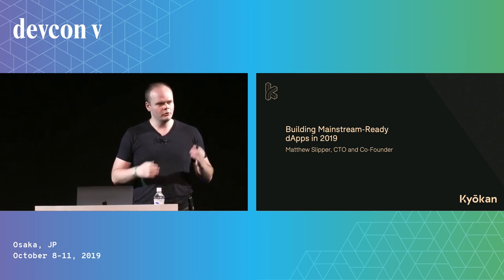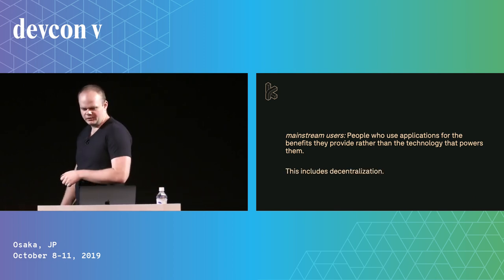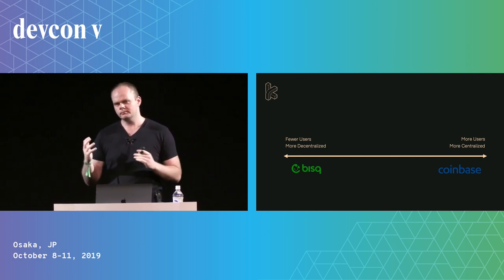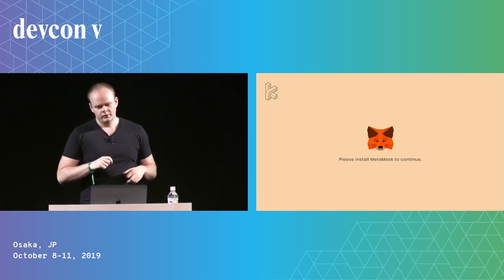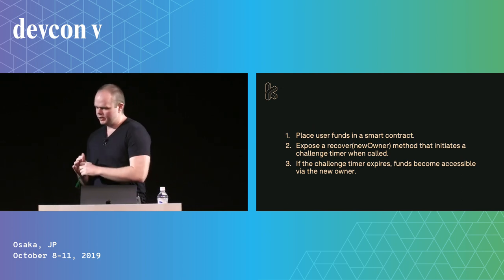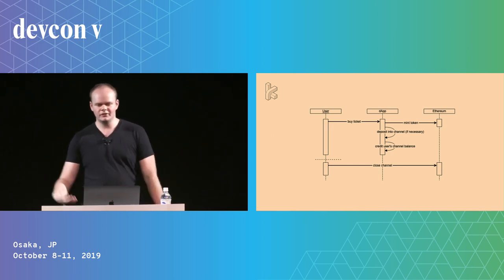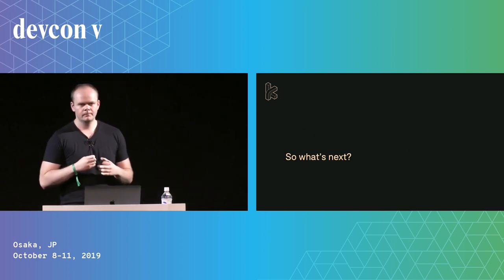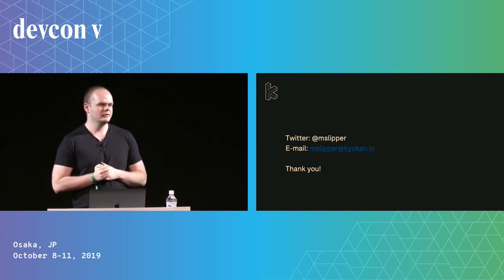Building Mainstream-Ready dApps in 2019 by Matt Slipper (Devcon5)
Matt Slipper speaks about building mainstream-ready dApps.

Speaker(s): Matt Slipper
Skill level: Intermediate
Track: Developer Infrastructure